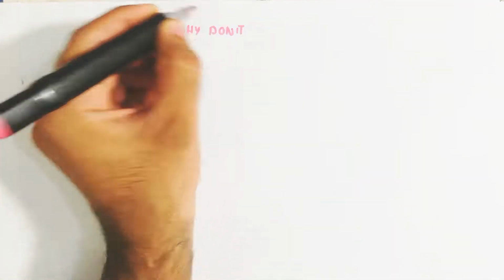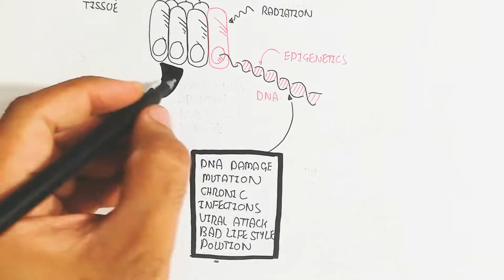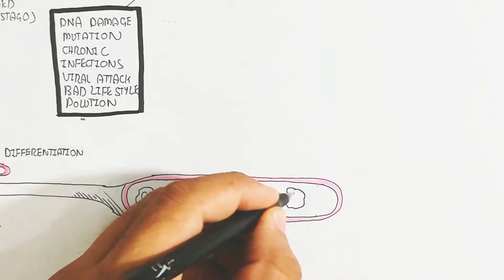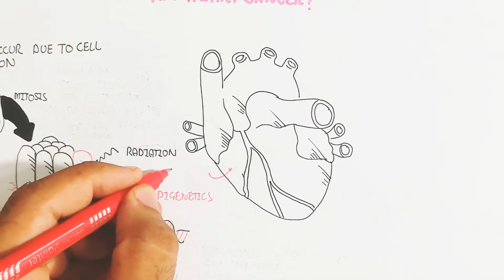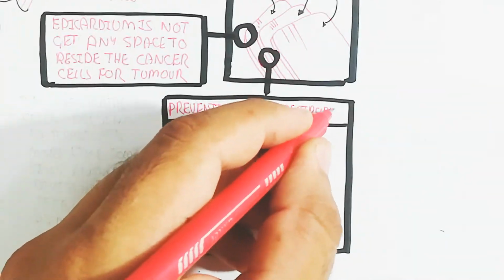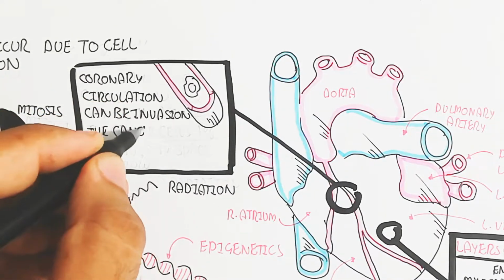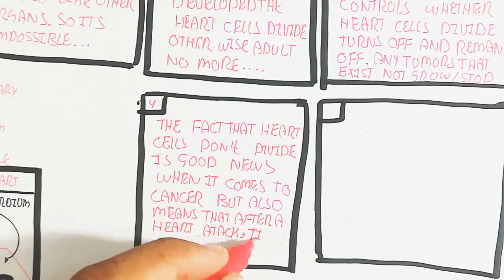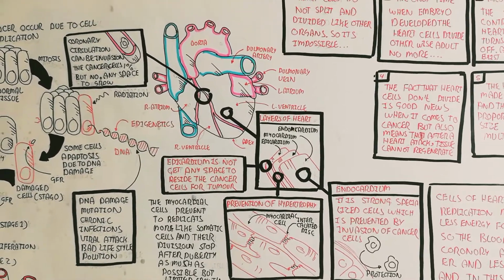why cancer not occur and spread in your heart?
why cancer not spread in your heart after tage 4 metastasis

click now to run videos